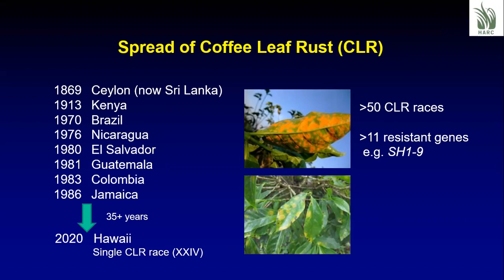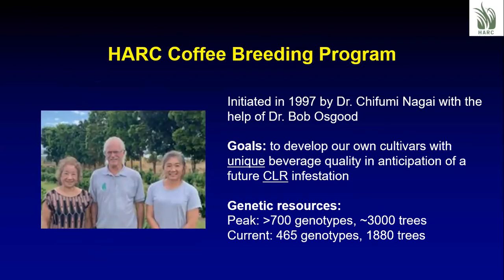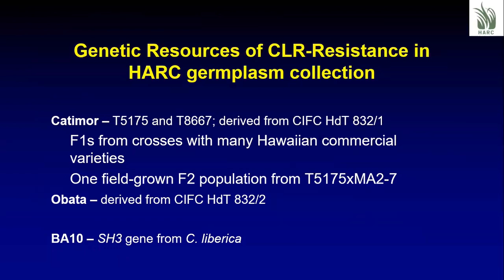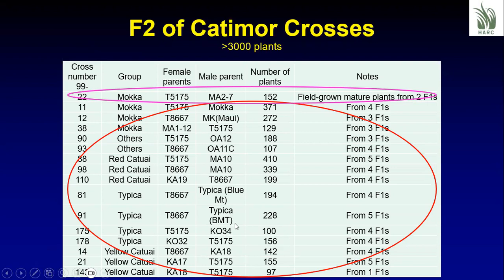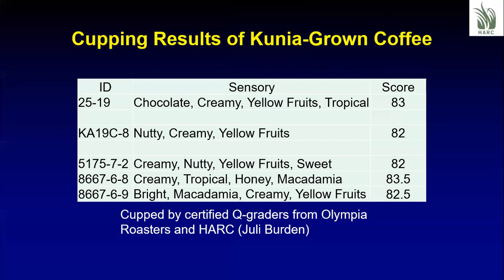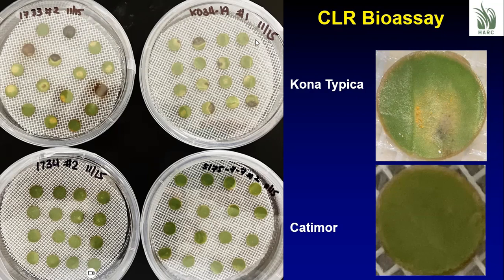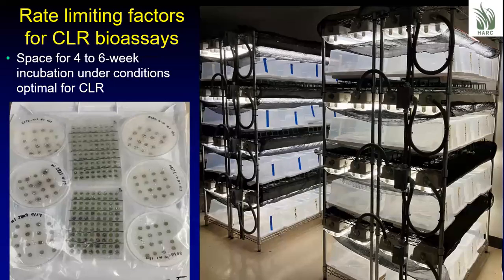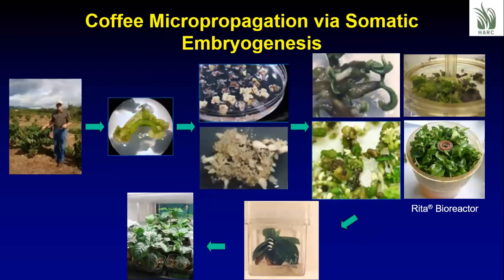Progress on Coffee Breeding for CLR Resistance with Ming-Li Wang of HARC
February 20, 2024 presentation by Ming-Li Wang of the Hawaii Agricultural Research Center. She presented on the progress on coffee breeding for CLR resistance at HARC.